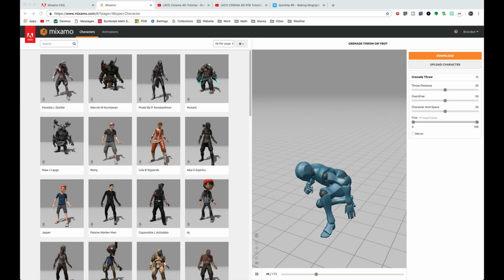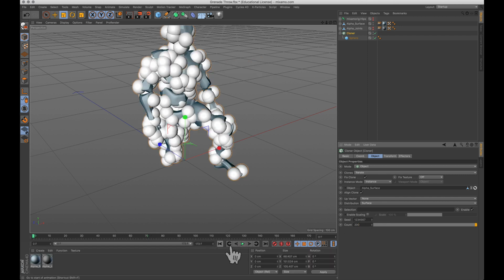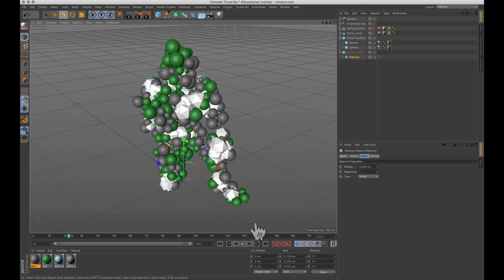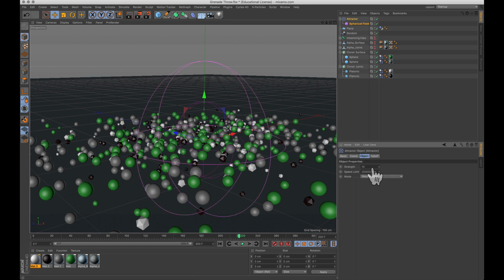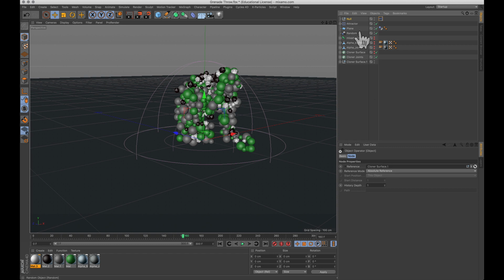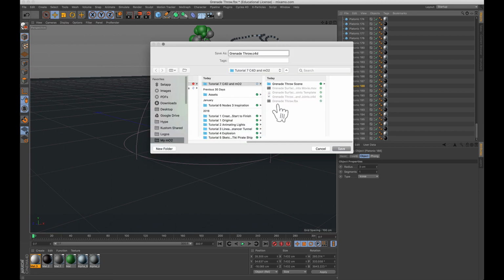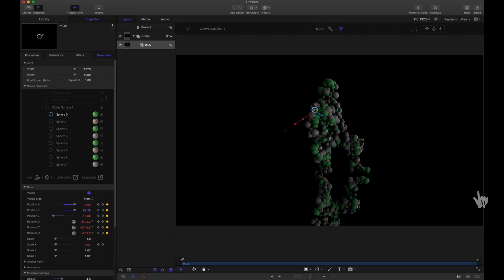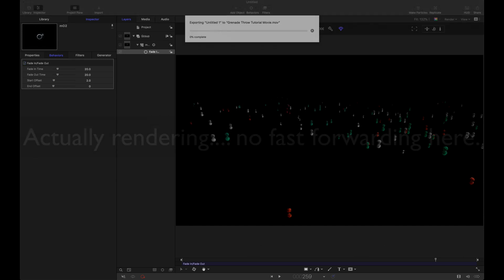mO2 and C4D Tutorial - Baking Cloners and So Much More....